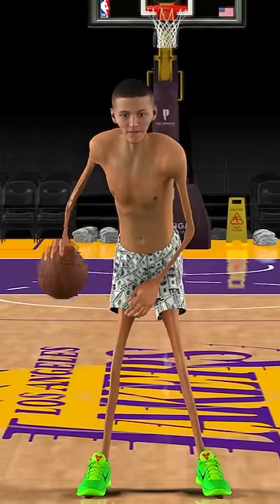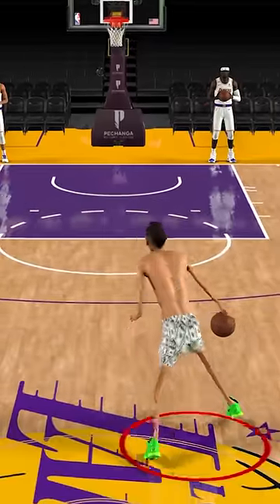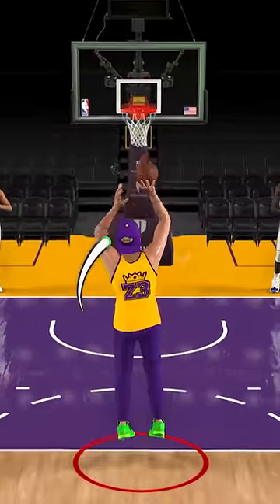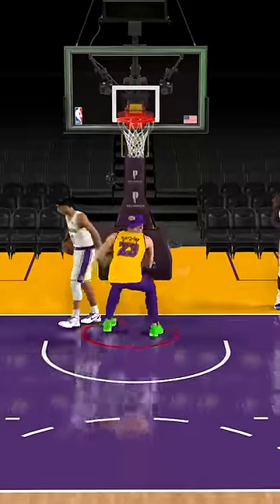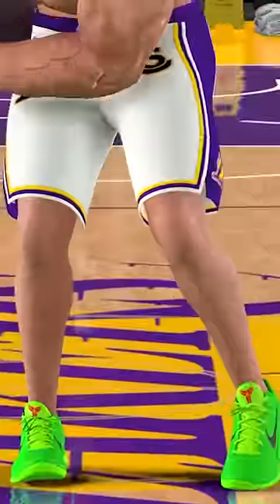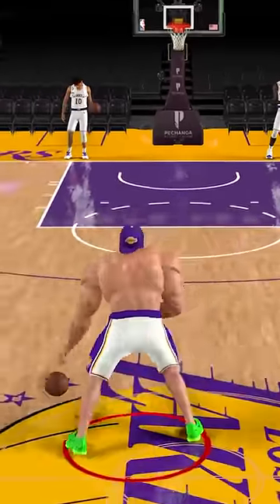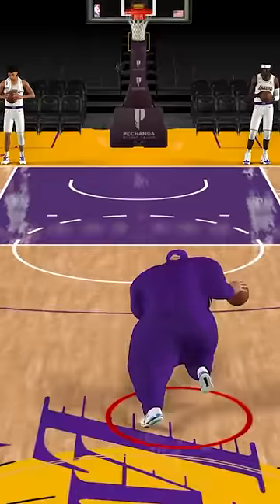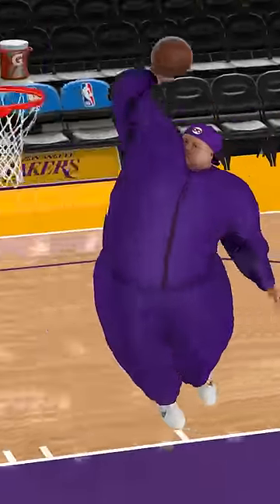Can a 5,000 Pound Player Dunk?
In this video I use a 5,000 pound player and every dunk he loses a foot how heavy is too heavy?